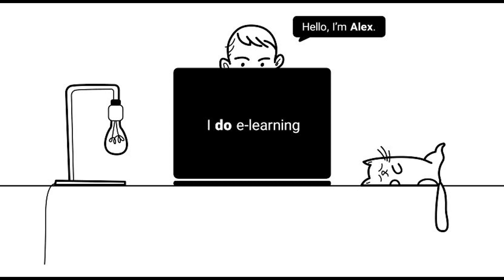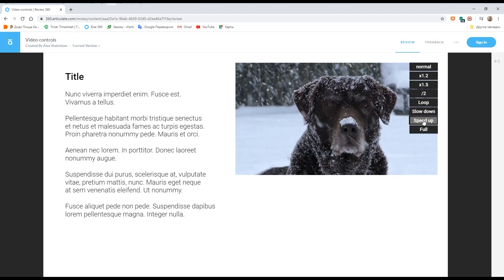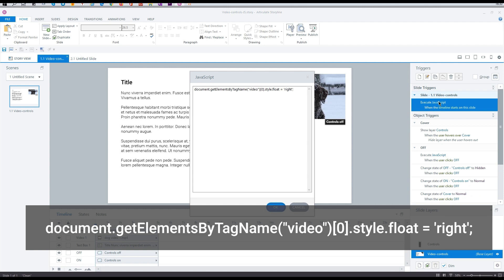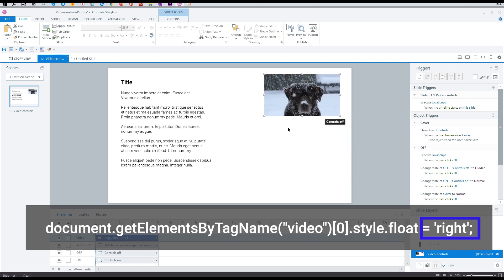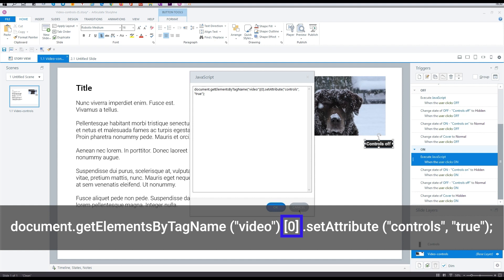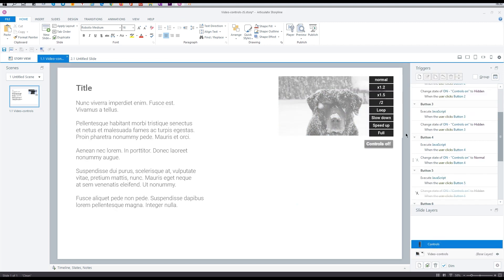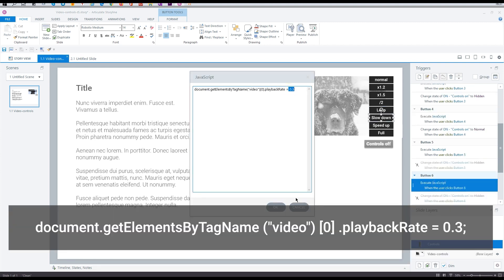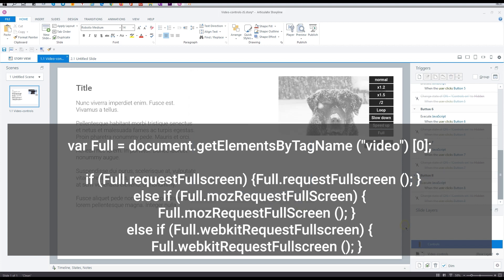How to create custom video controls in the Articulate Storyline?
Is it possible to add your custom video controls in the Articulate Storyline? Yes, it possible!